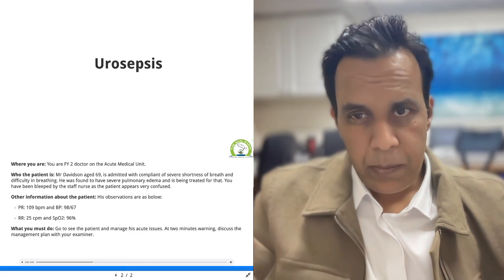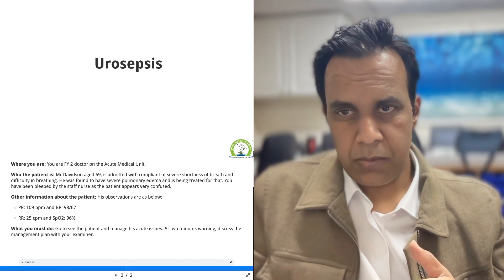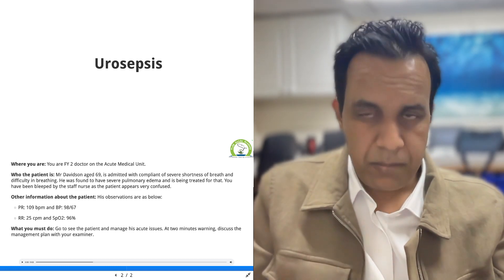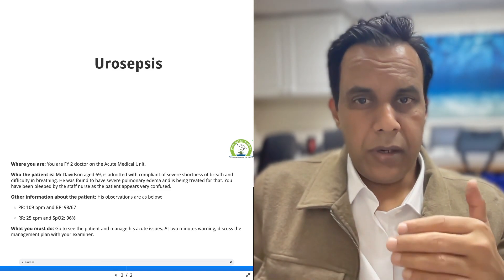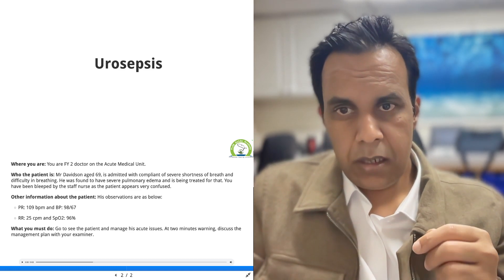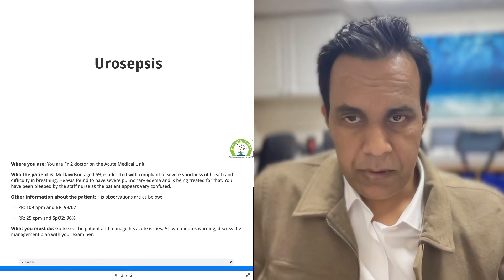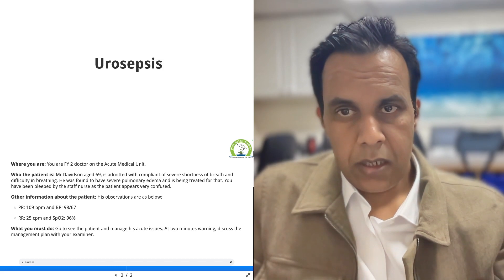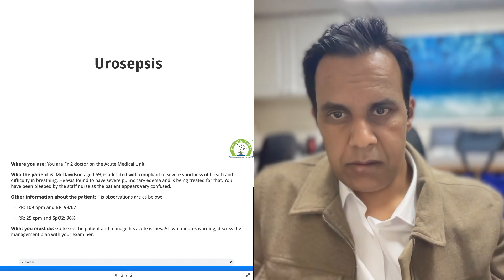Step-by-Step Urosepsis Management Using SIMMAN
In this in-depth Urosepsis SimMan simulation, we provide an essential learning experience for healthcare professionals preparing for the PLAB 2 exam. Urosepsis is a severe, life-threatening condition resulting from a urinary tract infection that has progressed into systemic sepsis, demanding urgent recognition and intervention. Our detailed simulation recreates a high-pressure, real-life scenario that medical professionals often encounter in practice.

Key Learning Objectives:

⇛Patient Assessment: Learn how to perform a rapid and thorough assessment, covering the patient’s history, symptoms, and initial physical examination. We’ll highlight the critical signs of urosepsis, such as fever, tachycardia, hypotension, and altered mental state.

⇛Recognizing Sepsis & Septic Shock: Early recognition of sepsis can be life-saving. In this session, you’ll discover how to spot the early indicators of sepsis and septic shock, including SIRS criteria, qSOFA scoring, and key red flags in the clinical presentation.

⇛Interpreting Diagnostic Results: Get hands-on experience with diagnostic tools like blood cultures, urine tests, imaging (CT or ultrasound), and how to interpret lab values such as elevated white cell counts, lactate levels, and other relevant markers that indicate infection and organ dysfunction.

⇛Immediate Management & Treatment Protocols: Delve into the core management principles, such as fluid resuscitation, early antibiotic administration, and monitoring for signs of organ failure. We cover the entire spectrum of care, from initial emergency interventions to continuous monitoring of the patient's response.

Our expert-led simulation is designed to enhance your clinical decision-making, practical skills, and confidence in handling high-stress emergency situations. This video is particularly useful for International Medical Graduates (IMGs) aiming to master the PLAB 2 exam with real-world, clinically relevant case simulations.

Why This Simulation Matters for Your PLAB 2 Prep:
1.Simulates real-time emergencies you may face during the exam.
2.Breaks down complex medical cases for easy understanding.
3.Offers tips to improve communication and professionalism.
4.Highlights critical errors to avoid during patient management.

By the end of this video, you'll have a solid grasp of the key concepts required to manage urosepsis effectively, as well as expert guidance on how to excel in your PLAB 2 exam by applying clinical knowledge to practical situations. Don't miss this opportunity to enhance your medical simulation experience!